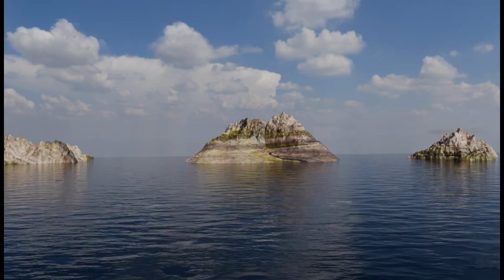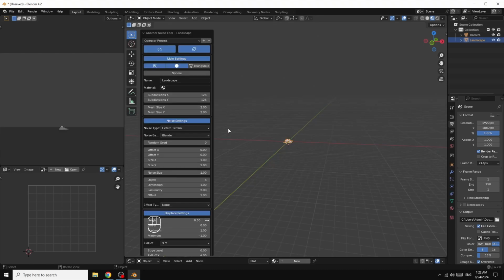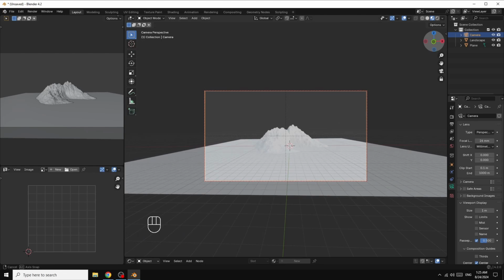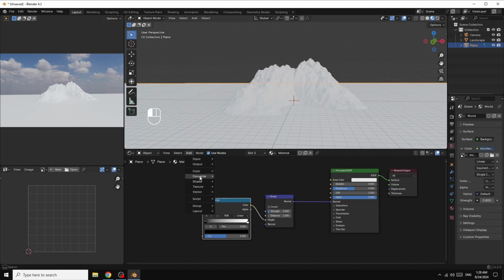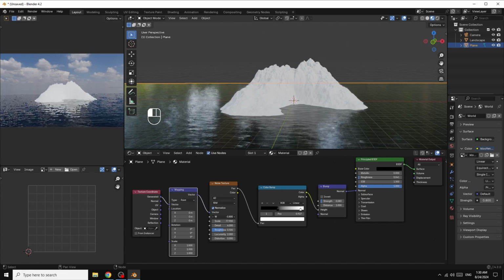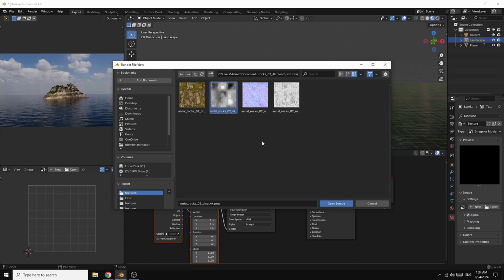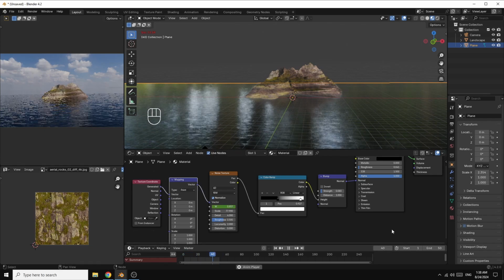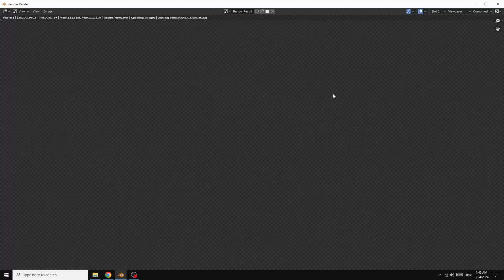Blender Tutorial: How to Animate Water Texture in Blender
In this Blender tutorial we will  make a blender animated water texture  using textures and we will use landscape add-ons to create islands, this is a step by step Blender tutorial for beginners so enjoy.